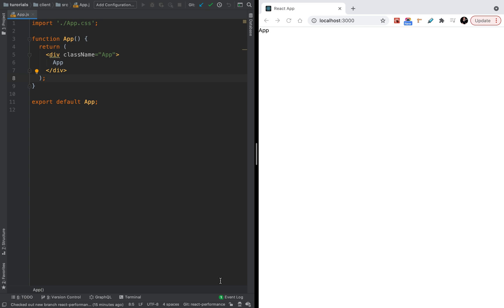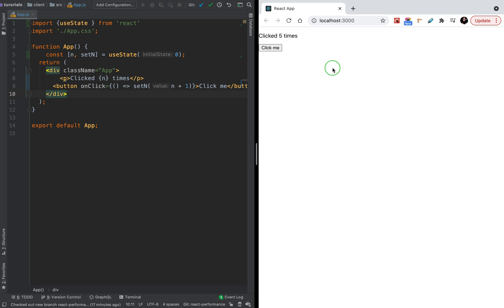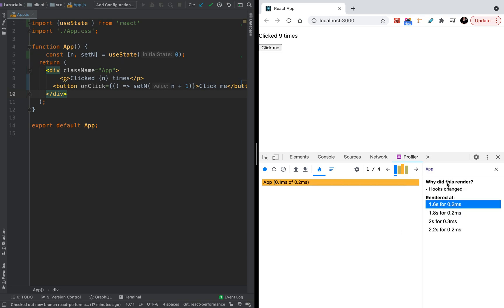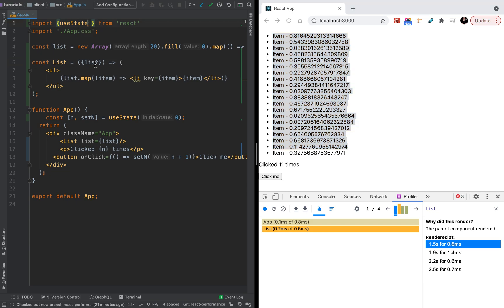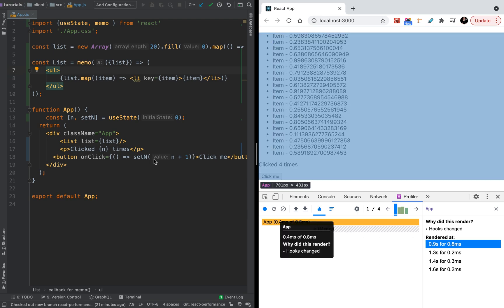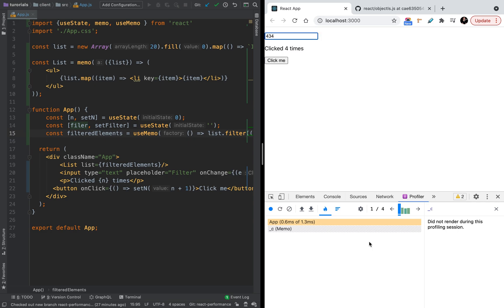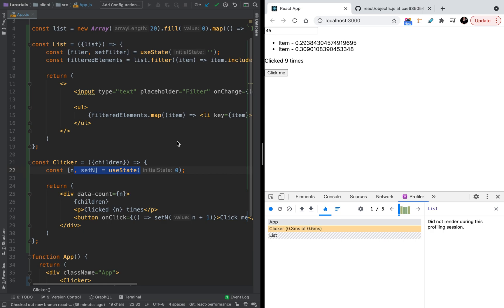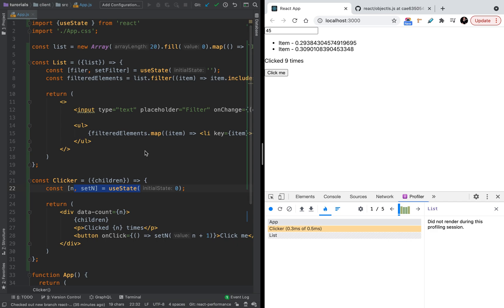Advanced React. Performance Tips And Tricks Every React Developer Should Know!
In this React tutorial we'll learn how to improve React performance. There are 2 possible ways to do better performance. The first one - speed up task execution. The second one - decrease the number of these tasks.

This React mini-course is about to show you how to remove useless rendering. We'll use a few different techniques. The main tool - React Profiler.